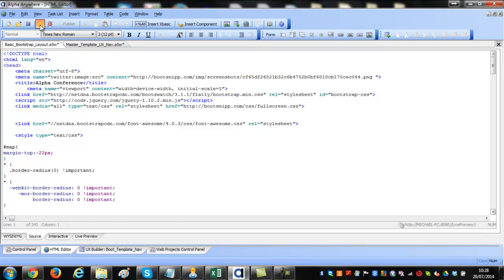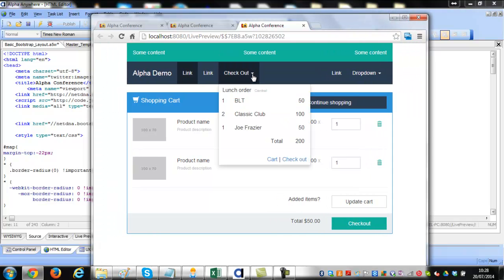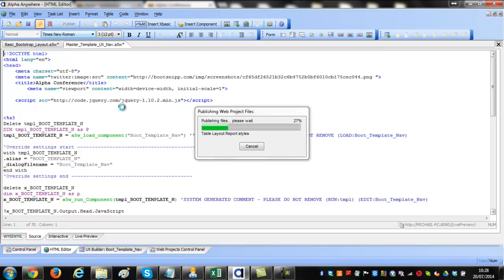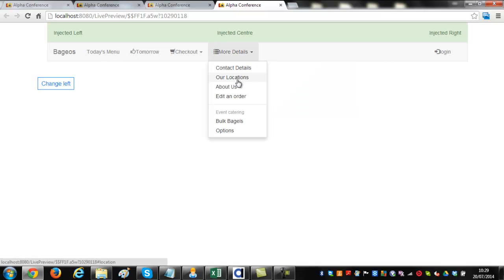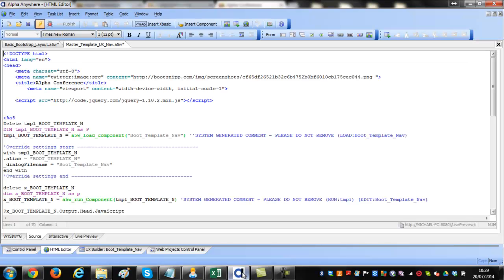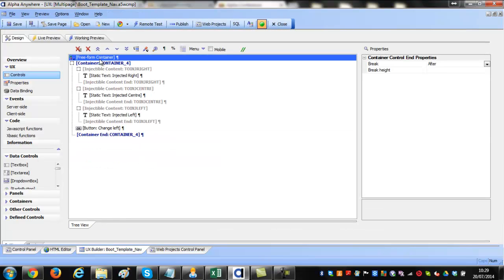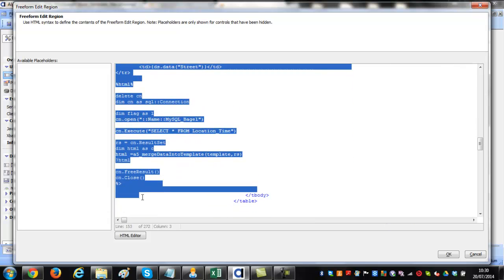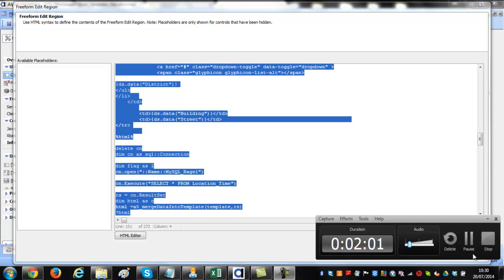Alphasoftware Bootstrap Integration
This video demostrates how you can use bootstrap to style Alphasoftware.